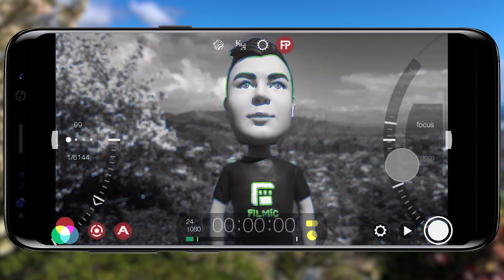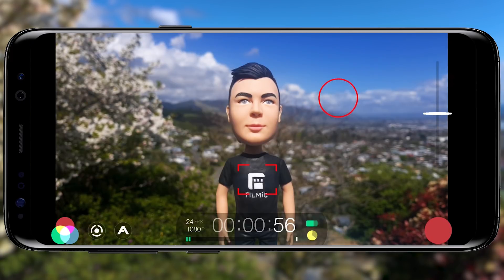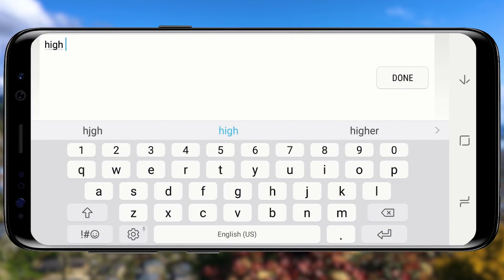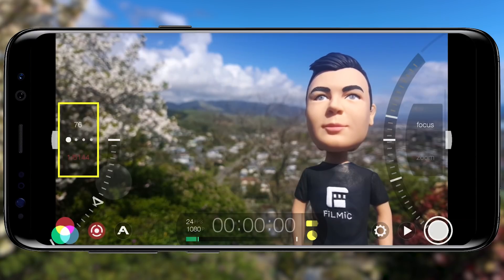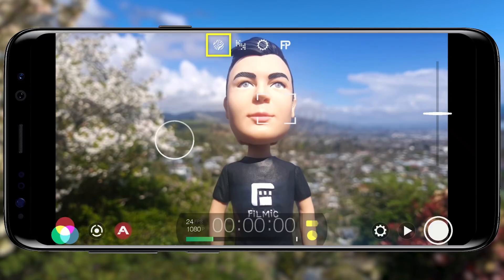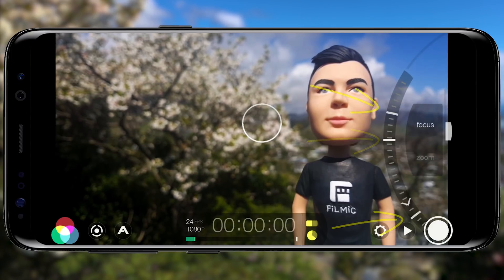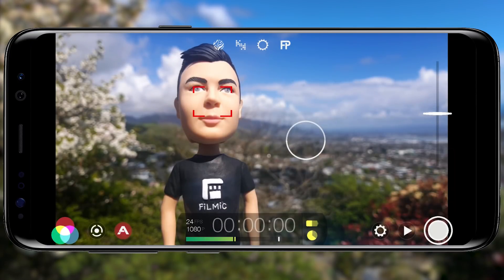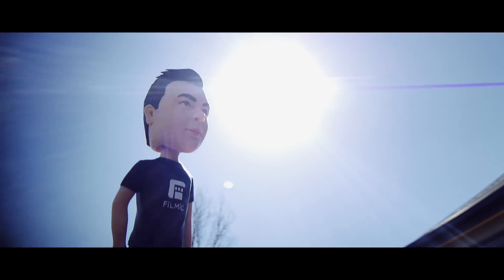FiLMiC Pro v6 Android Jump Start Guide - FiLMiC Pro Tutorial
Learn to master FiLMiC Pro v6 for Android with this epic tutorial! That's right - FiLMiC Pro v6 is now available on Android and brings parity to its iOS counterpart and includes best in class features such as true LOG shooting; live analytics; manual arc sliders; and so much more.

Best Arri Alexa LUT for iPhone 15 Pro Apple Log: The One LUT

FiLMiC Pro v6 Tutorial Chapters:
Mastering the Basics 0:21
Configuring Settings 2:23
Advanced Manual Controls 4:08
Live Analytics 7:22
Pull to Point Automation 9:14
Pro Audio 10:27
FiLMiC Log Mode Android: 11:37
Moon Dog Anamorphic Lens Support: 12:44
DJI OSMO Mobile Support: 13:23